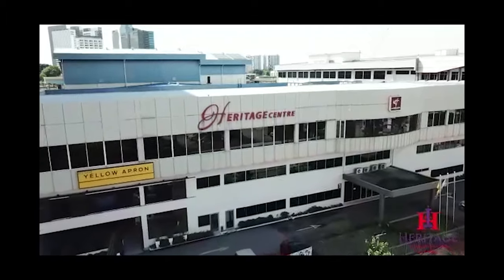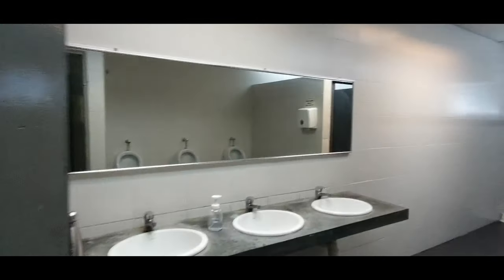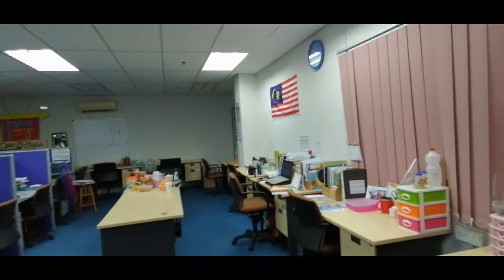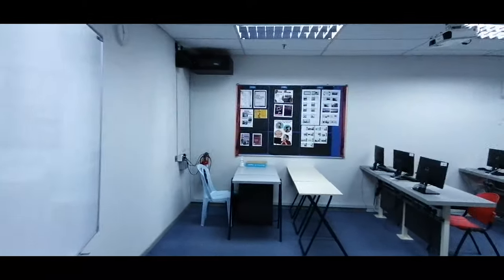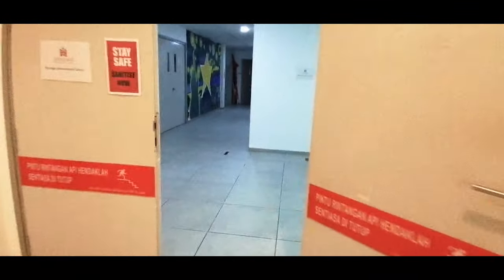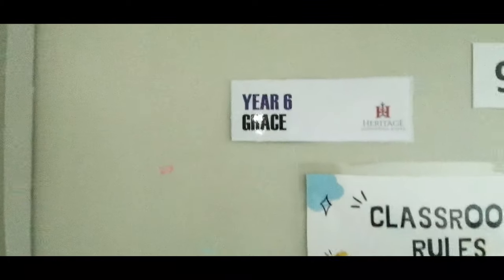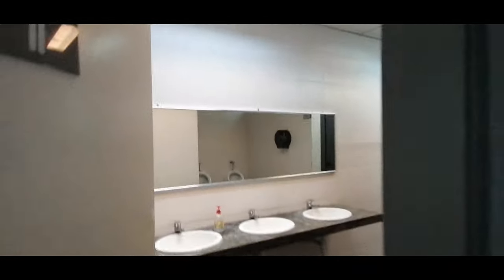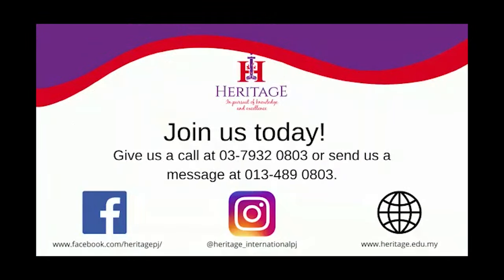Heritage International School Virtual Tour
Interested to have a tour around the school during this pandemic? Join us in the comfort of your own home as we bring you on a virtual tour around the school.